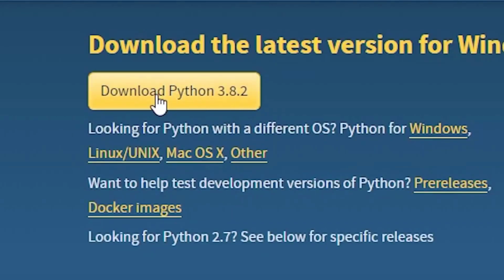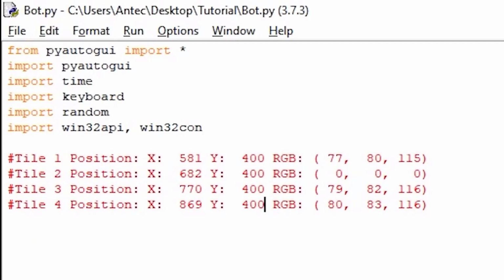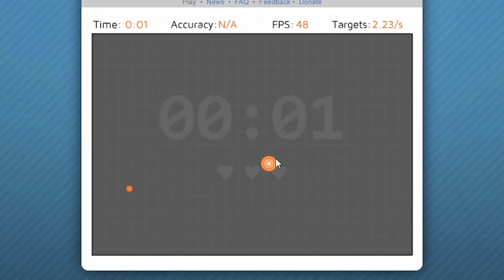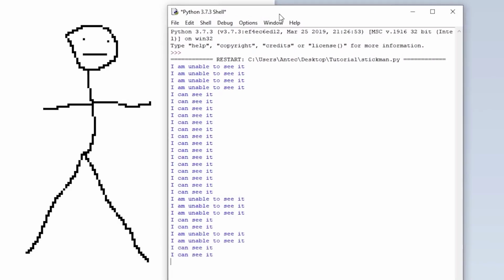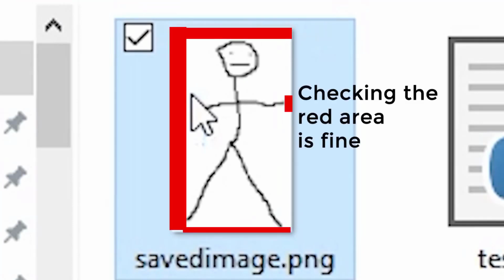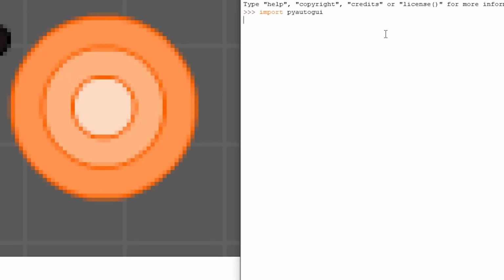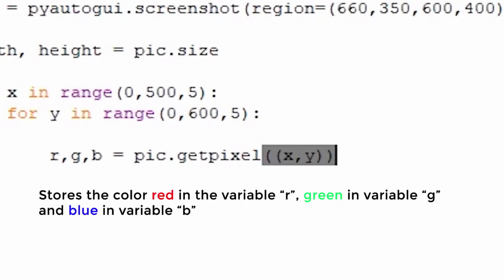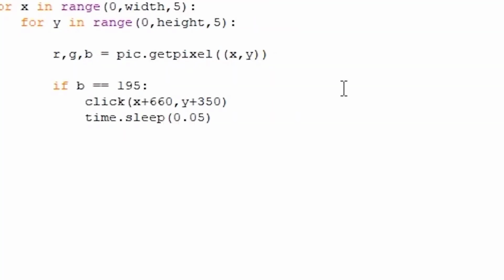How to make advanced image recognition bots using python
How to make advanced image recognition bots using